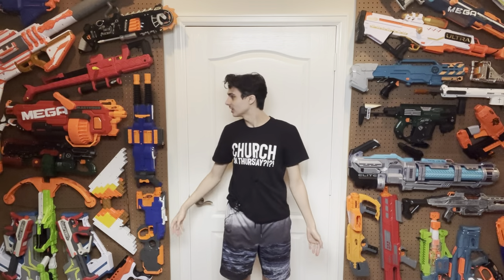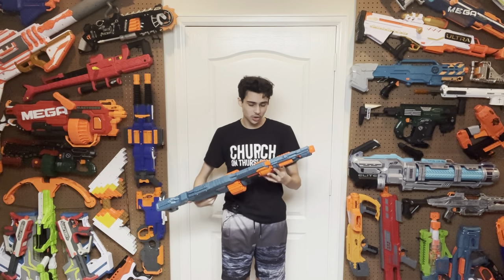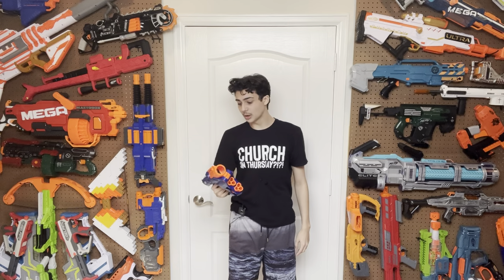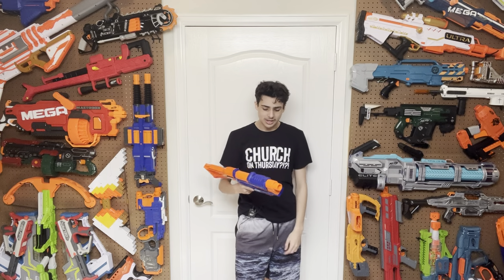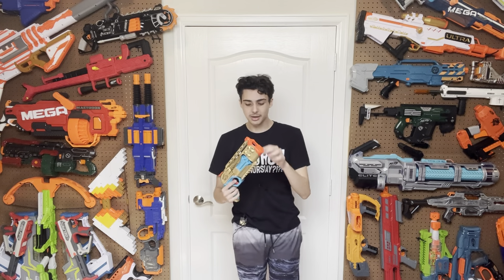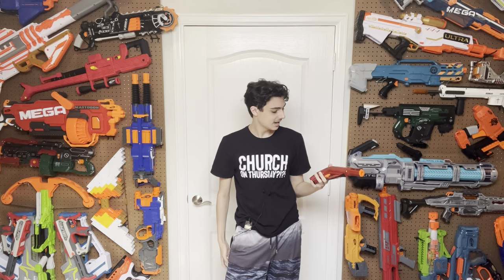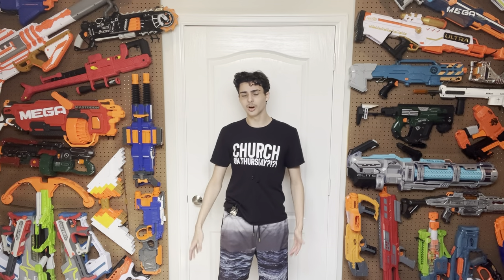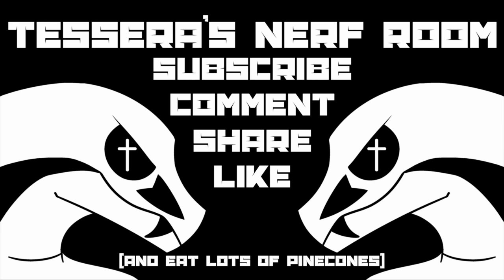Ranking all of my Nerf mods